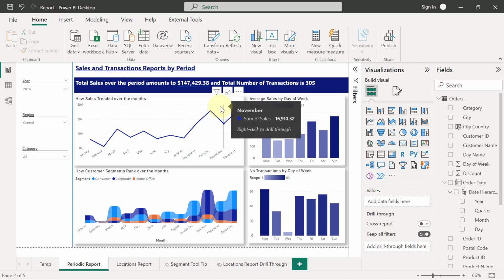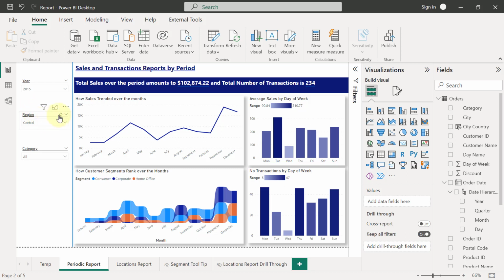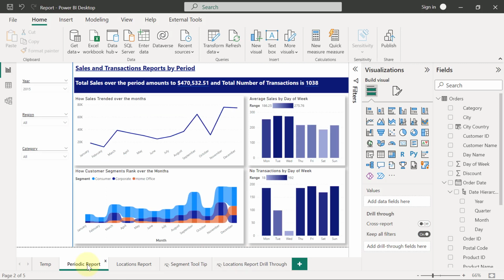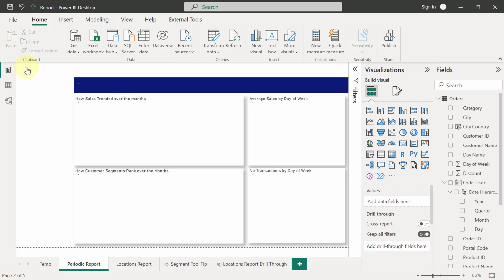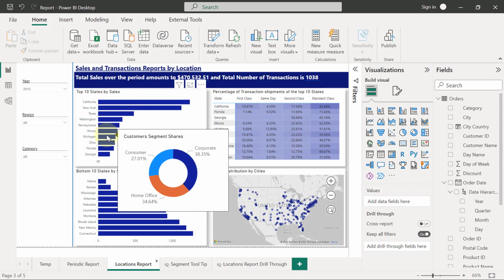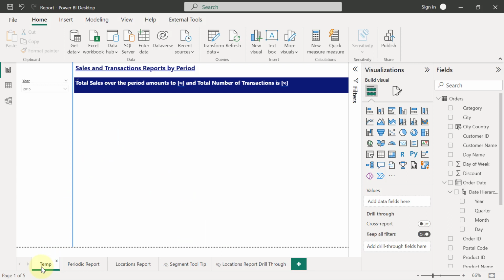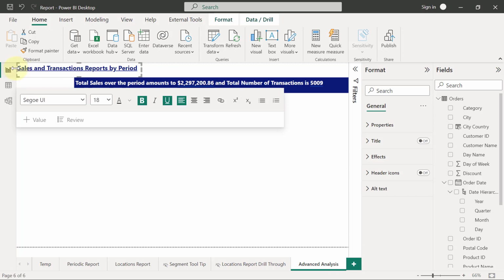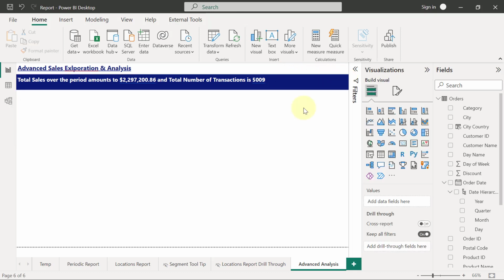53 Summary of reports